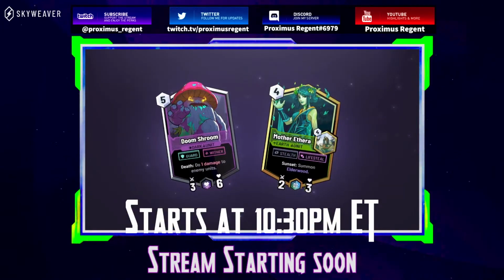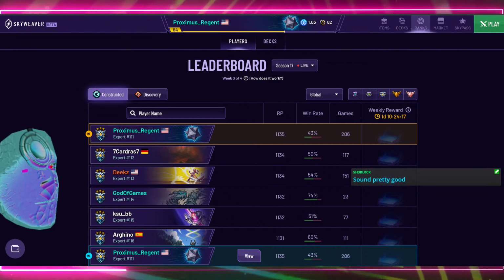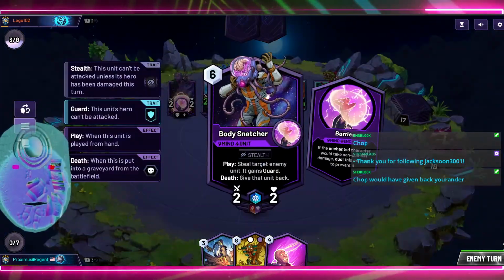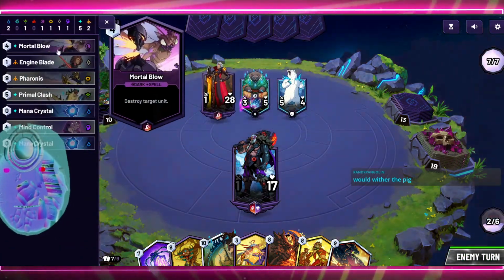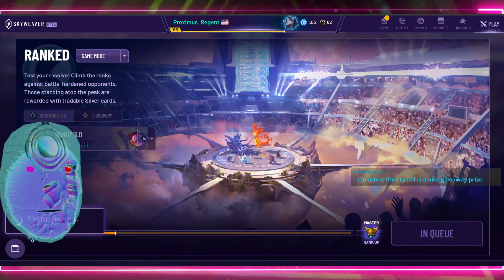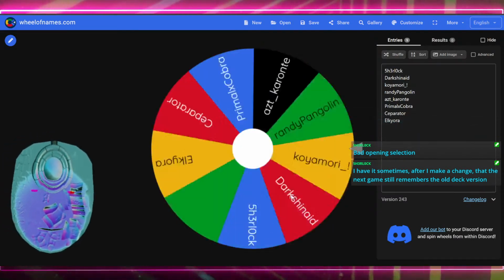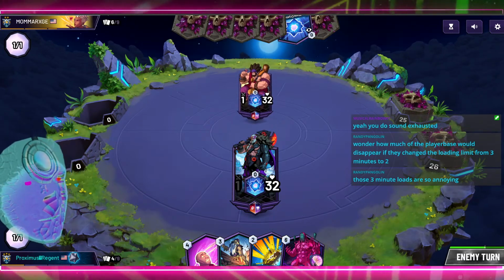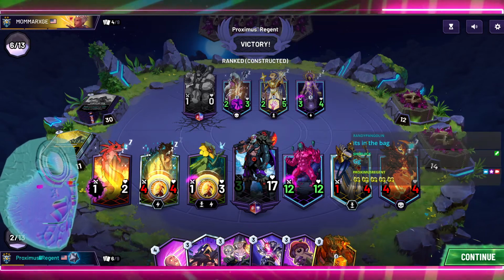Skyweaver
Streaming skyweaver